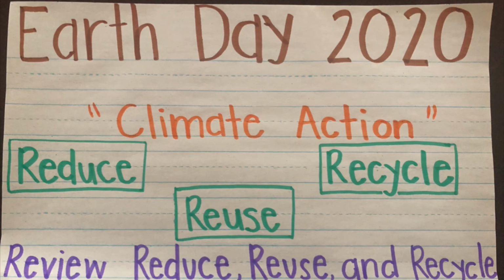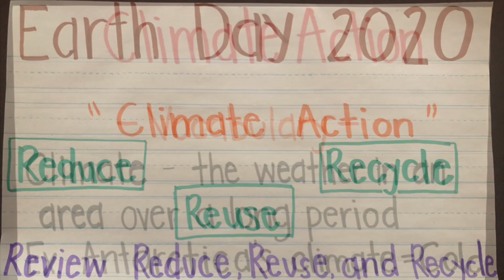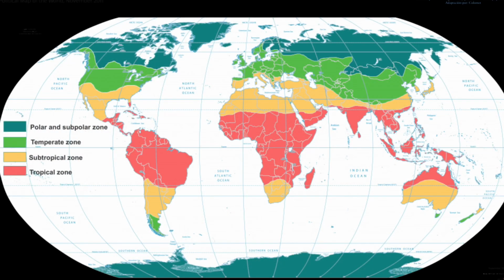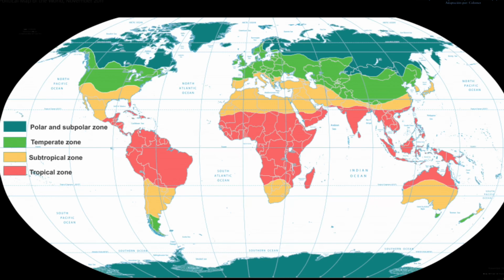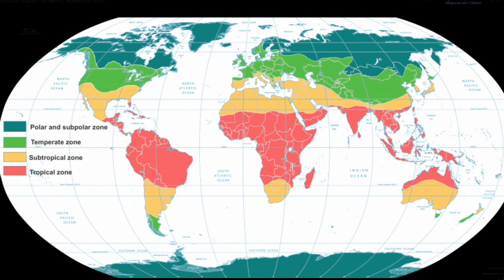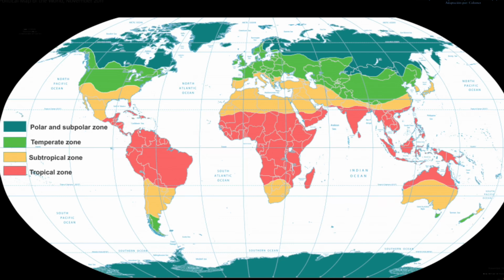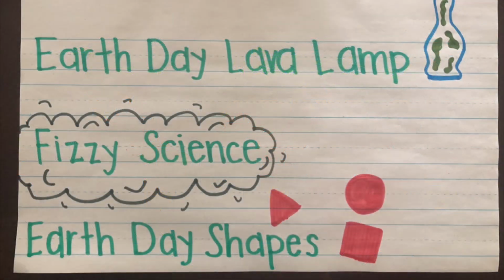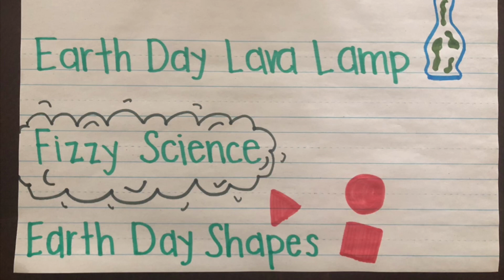Pre-K Virtual Earth Day 2020 - Intro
Virtual Learning for Pre-K / Kindergarten students! This is my introduction video to Earth Day 2020: Climate Action.

This video serves as a guide for parents.

I will be posting activities videos separately ❤️